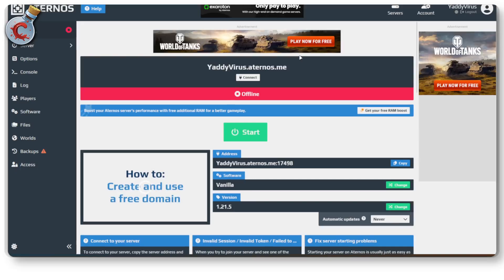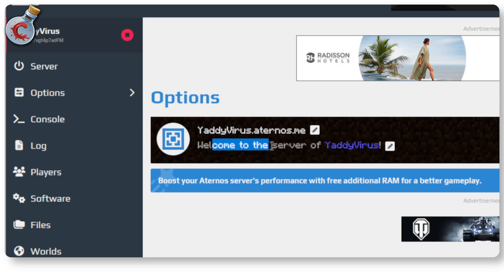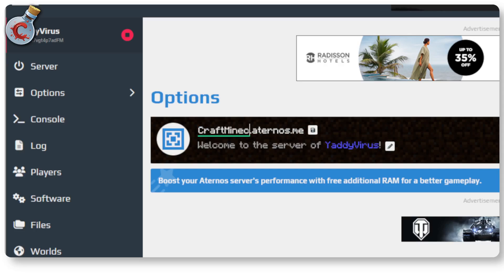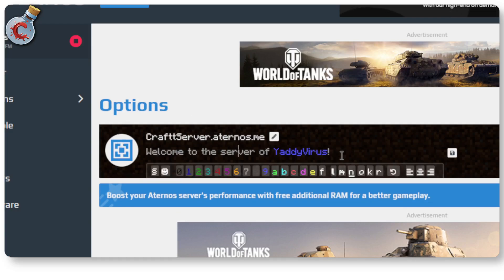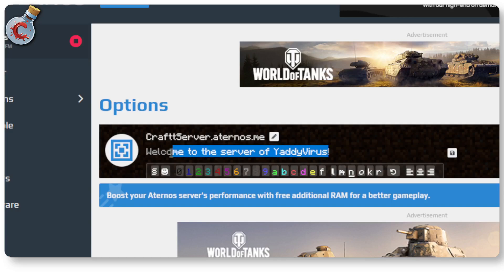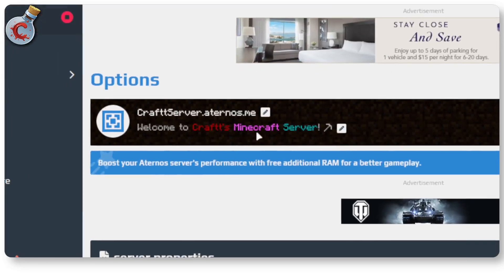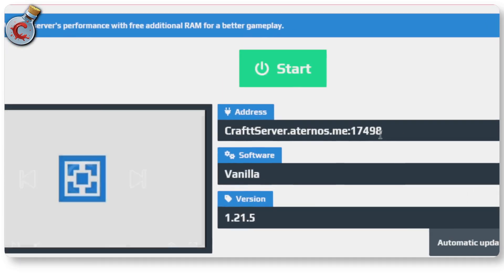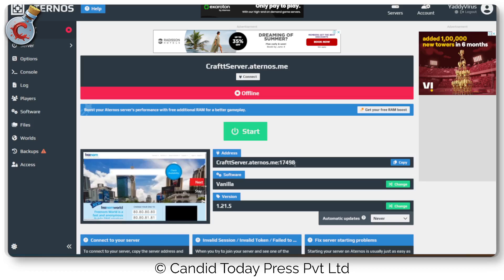How to change the IP address in Aternos server?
Here is how to change the IP address in Aternos server. In the comments below, tell us what other Minecraft, Infinite Craft, and Little Alchemy videos you'd like to see on the channel. Also, let us know if you'd like us to cover any other game.

If you're looking for Deals and Discounts on Tech-related products and services, check out our Deals